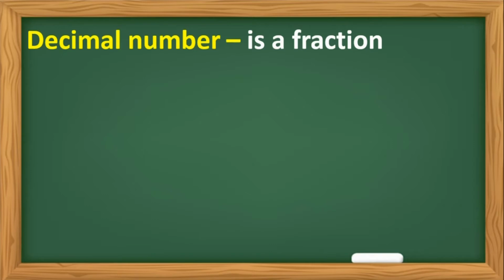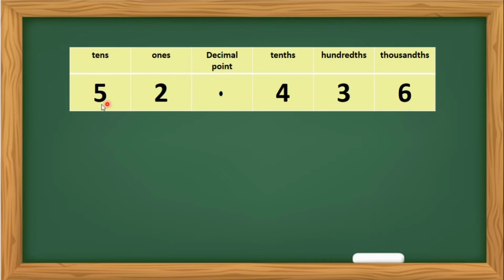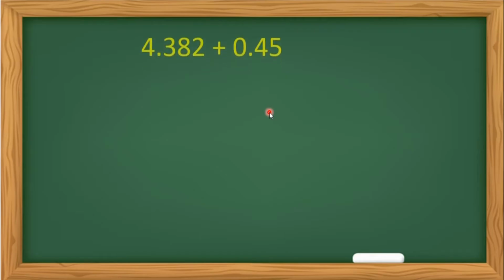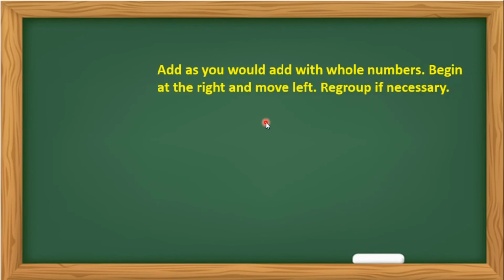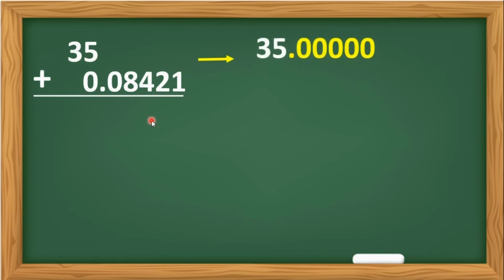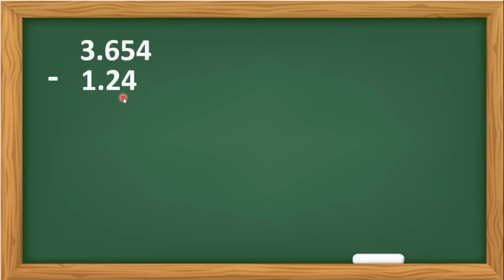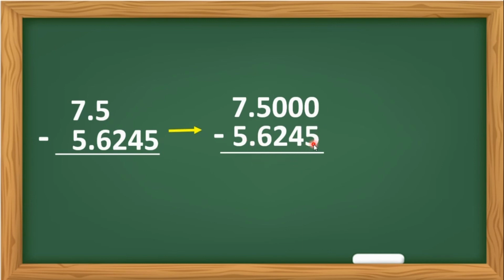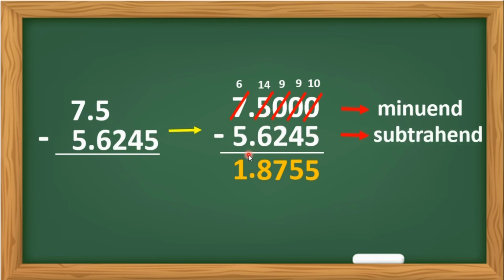How to Add and Subtract Decimals